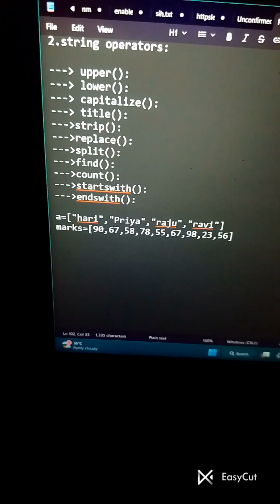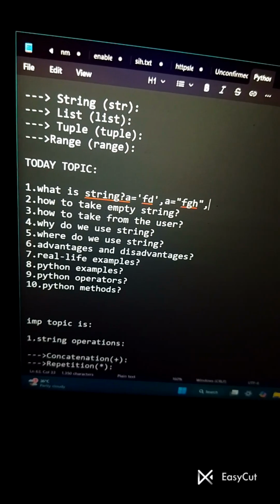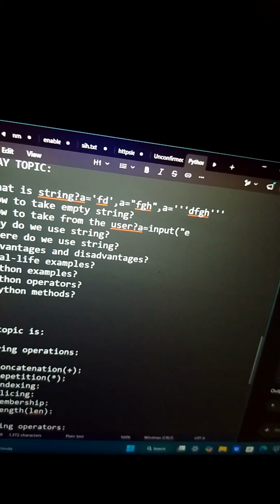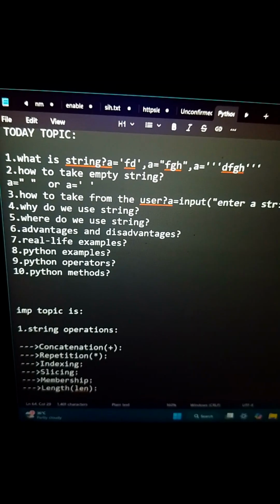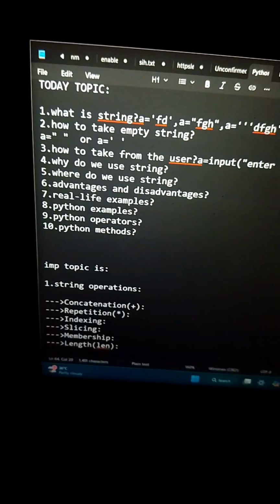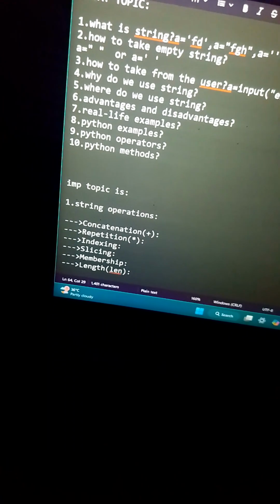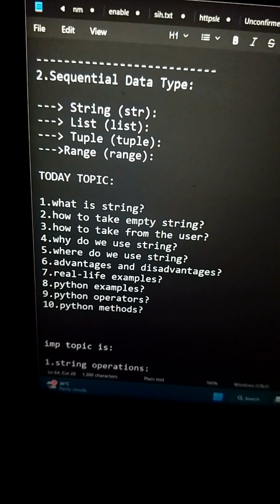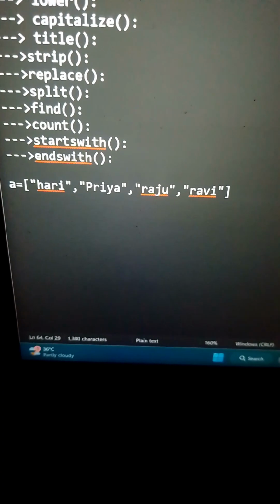Sequential data types python programming string basic